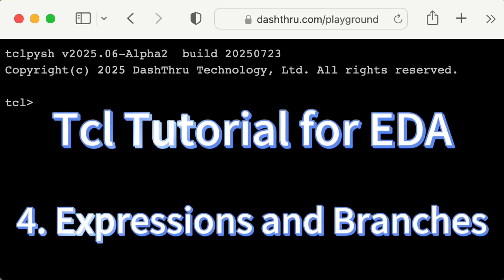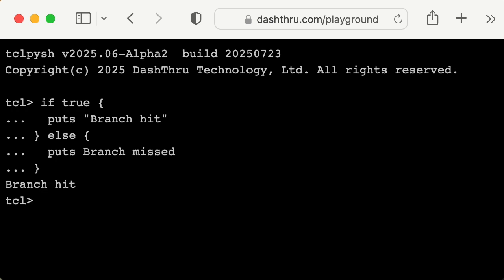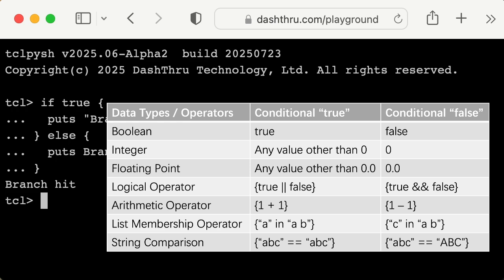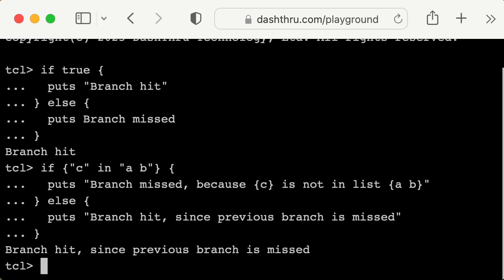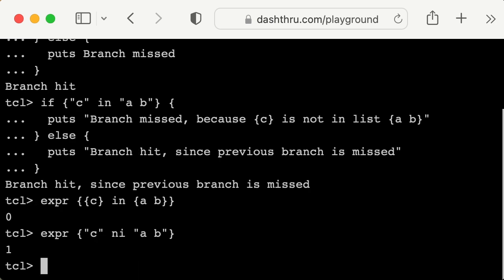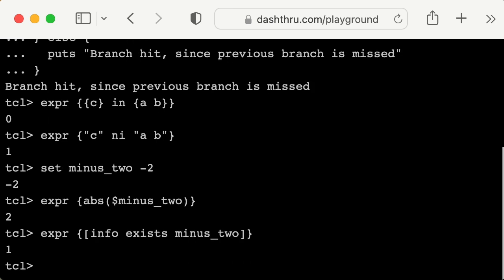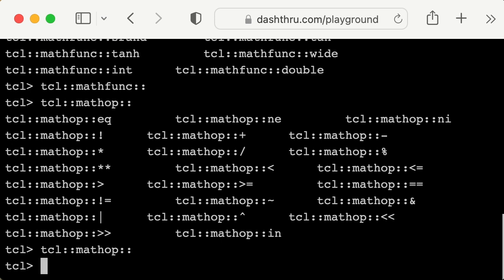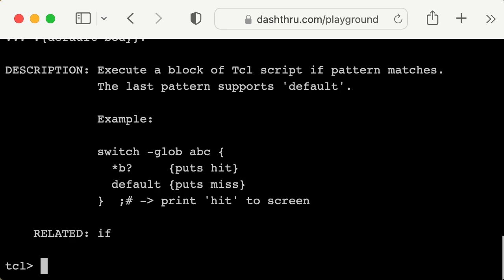Tcl Tutorial for EDA – Ep.4 Expressions and Conditional Commands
Welcome to Tcl Tutorial for EDA, a beginner-friendly series tailored for VLSI EDA users! This series are ideal for VLSI engineers, and anyone new to Tcl in EDA flows. Unlike traditional Tcl tutorials, we focus on real-world usage inside EDA tools — with hands-on practice in actual Tcl shells used in synthesis, PnR, and STA tools.
In this episode, we explore how different types of data and operators make up an expression, and how to use the evaluated expressions to control which branch of script to execute. You will learn:
  · How data types and operators form a Tcl expression
  · How to use evaluated expressions to decide which branch to execute with if command
  · How to get values of expressions with expr command
  · How to combine conditional branch with loops